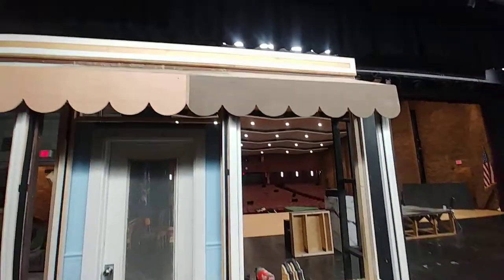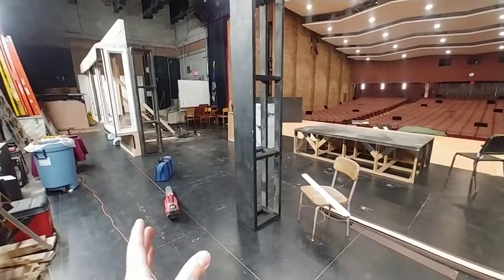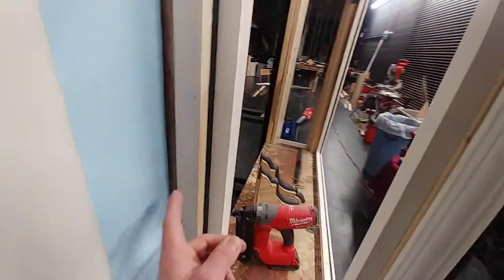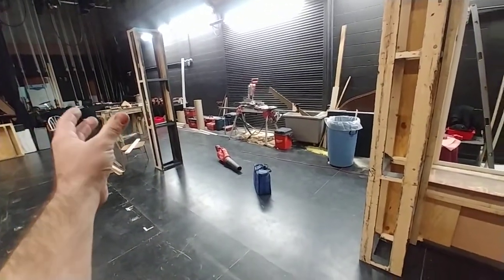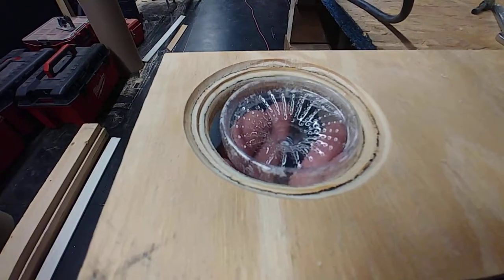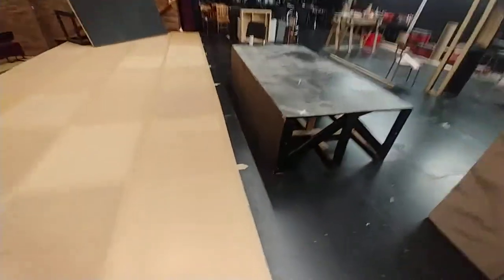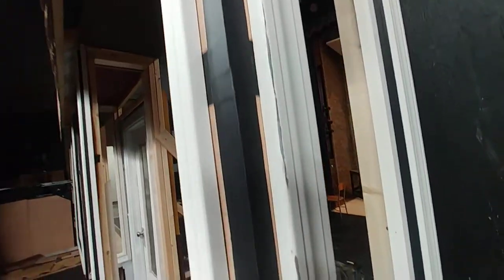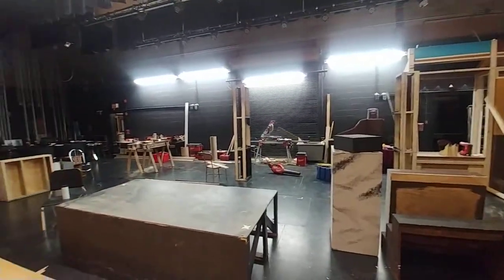How To Design & Build A Minimalist Theatrical Set Episode 4 | More Mumbo Jumbo